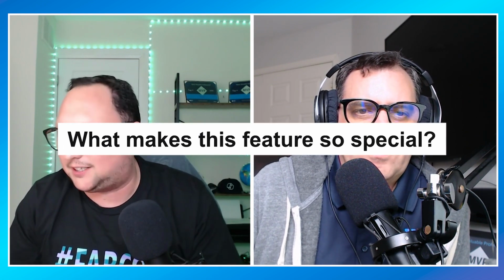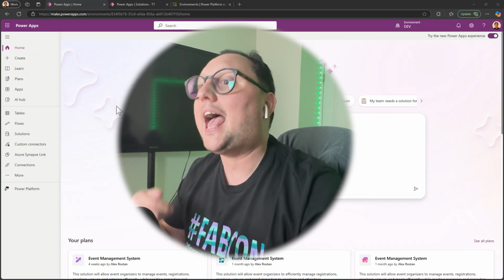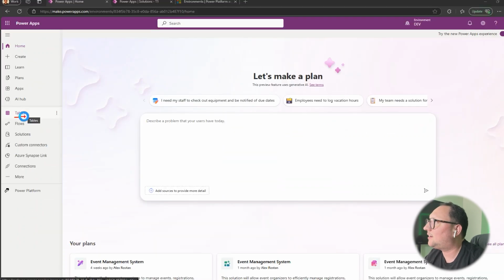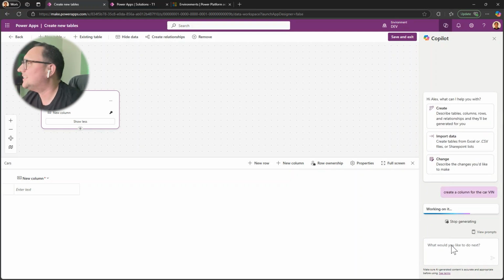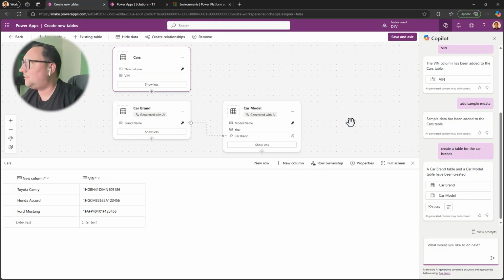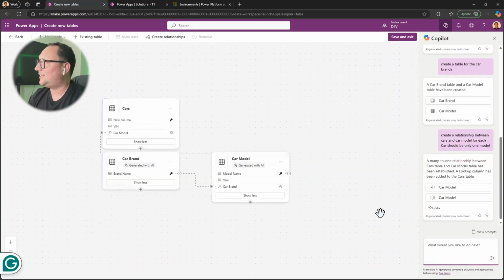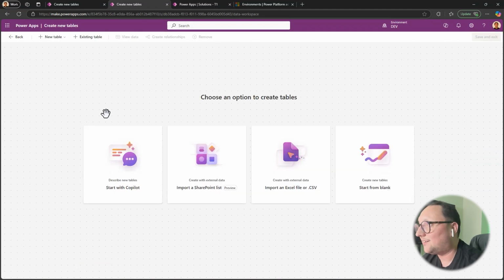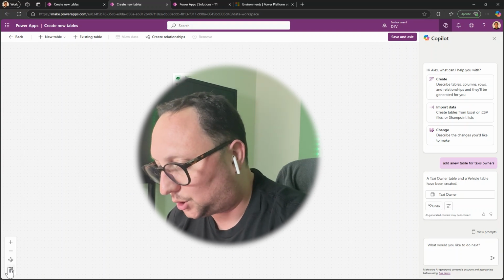ERD View Supercharged: How Copilot Enhances Your Power Platform Experience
@PowerMatesMS Want to take your database design to the next level? In this video, we explore how Copilot assists in creating and refining Entity Relationship Diagrams (ERD) within Microsoft Power Platform. Learn how AI-powered insights can streamline data modeling, improve efficiency, and help you visualize complex relationships effortlessly.
 Key topics covered:
- What is ERD and why it matters
- How Copilot enhances ERD view in Power Platform
-Step-by-step demonstration